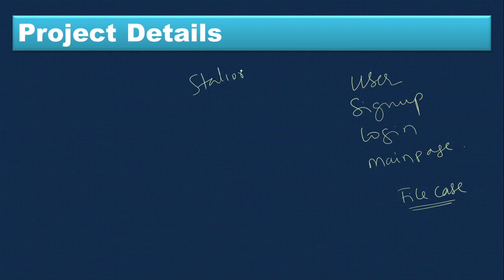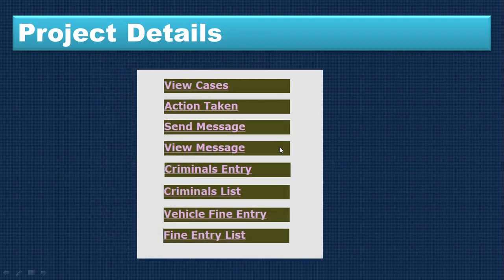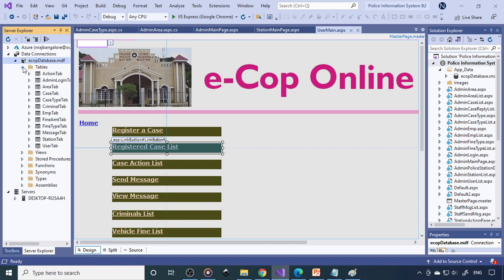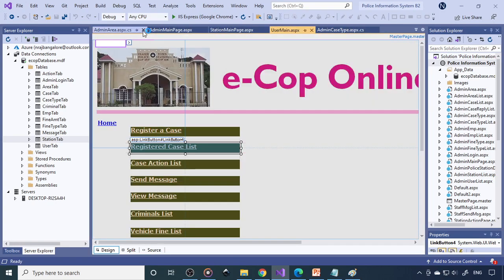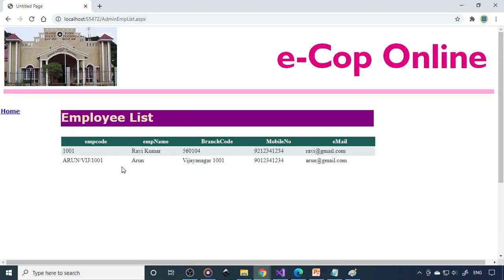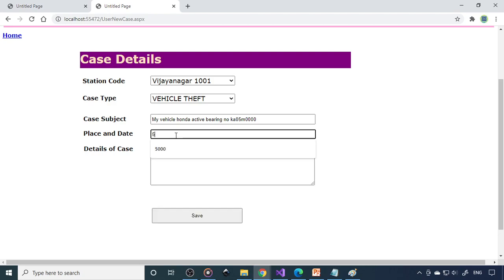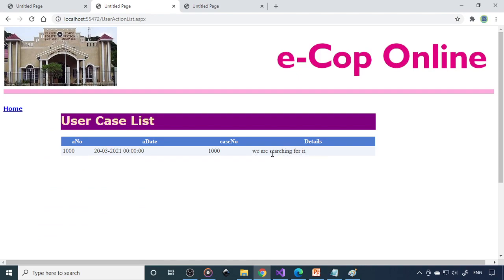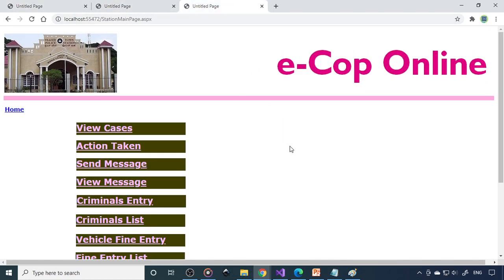Police Case File System C# asp.net Sql Server Online Project | BCA BE project | asp189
Startup Idea

Online Police complaint system

INTRODUCTION:
         The project entitled Online Police complaint system is developed as part of the VI Semester web project for the partial fulfillment of the BCA (Computer Science) degree.

PROJECT:
        Online Police complaint system is a online software application to manage all the day to day activities law enforcement department. Police Dept Administration is a completely integrated, flexible and powerful package of information management tools for law enforcement officials to manage all the criminal cases. This package provides an option to register all the information related to Police Depts.

OBJECTIVE:
       The main objective of the application is to automate the existing method of managing the law enforcement department. The other main objective of this project is to automate crime case processing. The other main objective of this project is to track all the cases based on their progress.

SCOPE:
       This application can be used by all the police station in the state later can be extended to the all the stations in the country.

Hardware Requirement

Processor   :  Intel Core Duo 2.0 GHz or more
RAM    :  1 GB or More
Harddisk   : 80GB or more
Monitor   : 15” CRT, or LCD monitor
Keyboard   : Normal or Multimedia
Mouse   : Compatible mouse

Software Requirement

Front End    :  Visual Web Developer 2010        With Sql Server Compact Edition

Language   : C#

Back End    :  MS Sql Server

     Or  Windows 7

Browser   : Internet Explorer or Google Crome